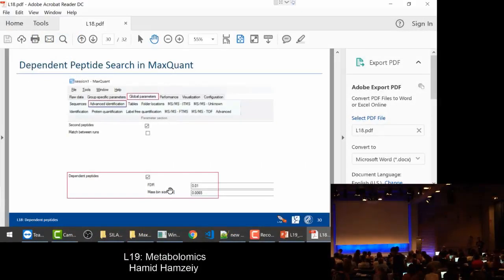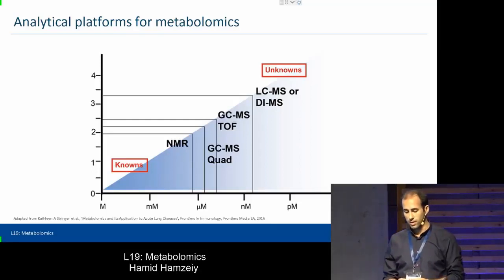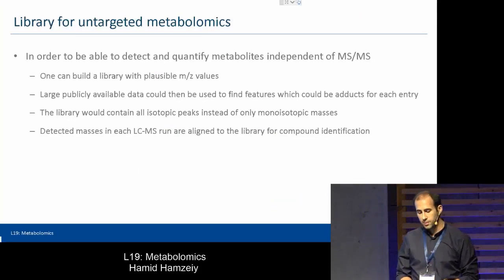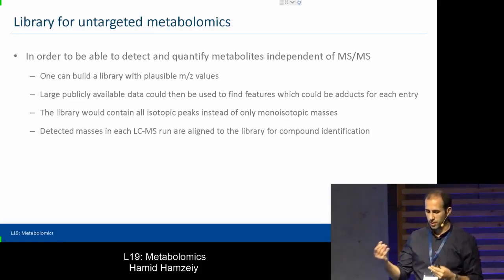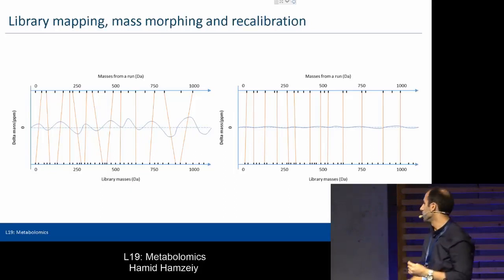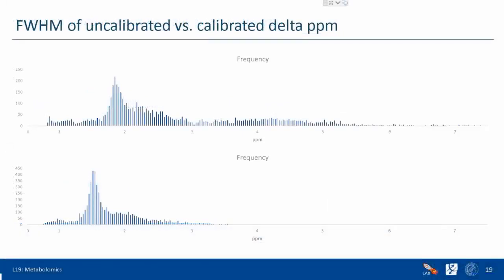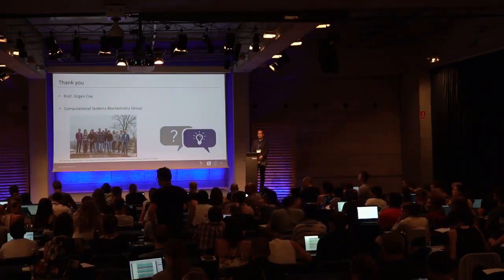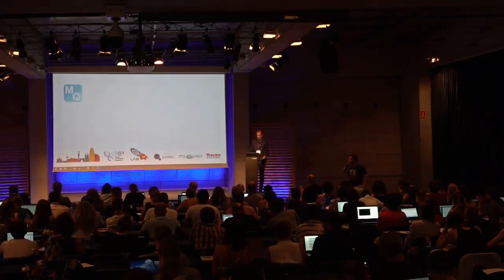MQSS 2018 | L19: Metabolomics | Hamid Hamzeiy